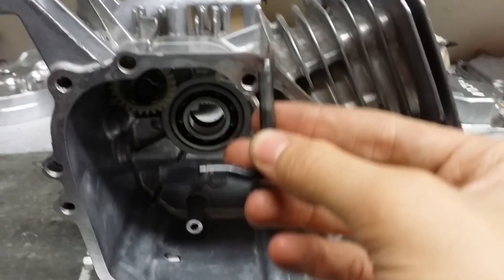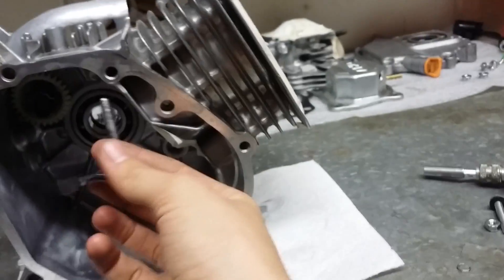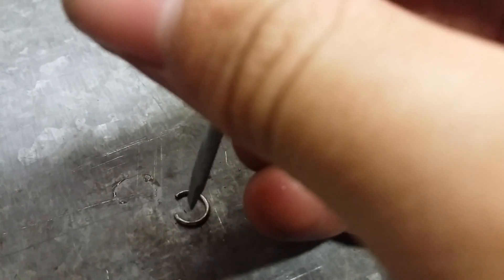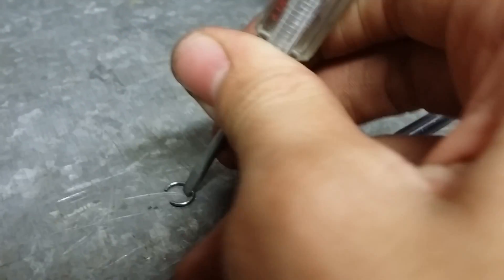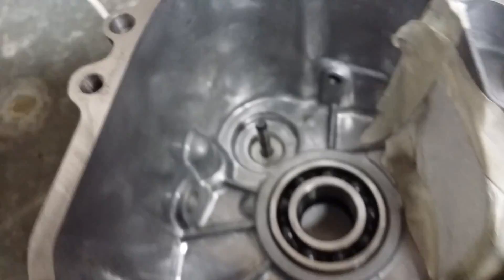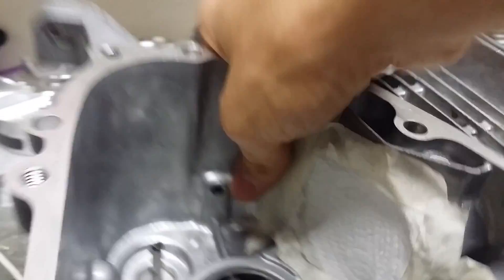How to properly remove governor & gear on Predator 212cc or Honda GX200 and clones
This was a video I forgot to upload a while back on how to remove the governor properly on most small engines such as the Predator 212cc and Honda GX200 or clones. Sorry for the shaky video.